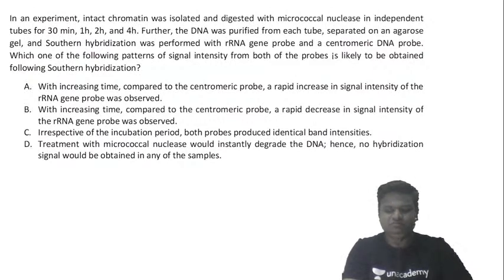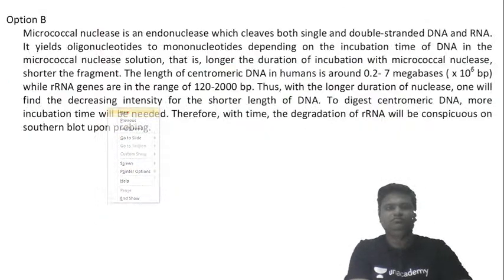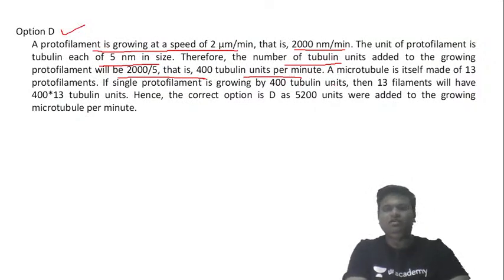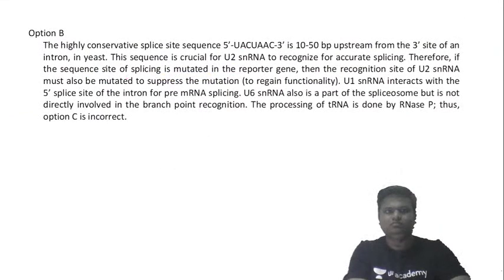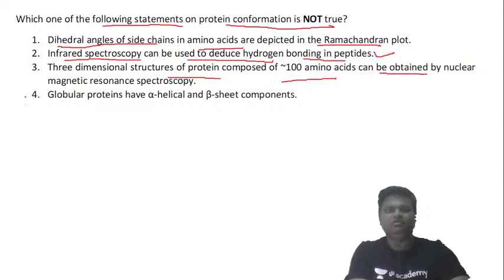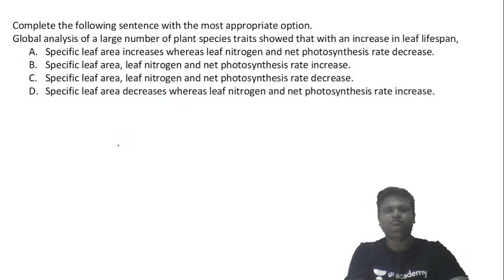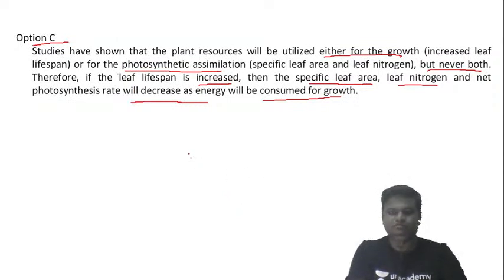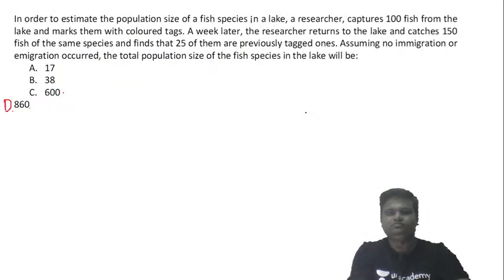12:00 PM- CSIR NET 2020 |Crash Course |Life Science by Himanshu Yadav | Important MCQ's